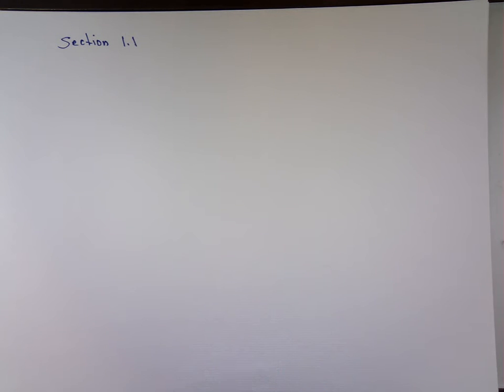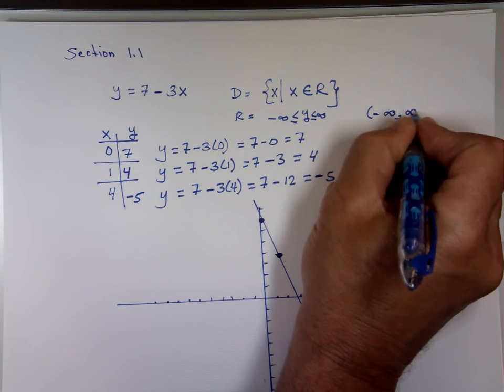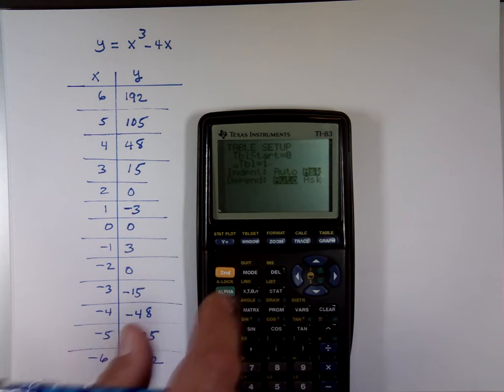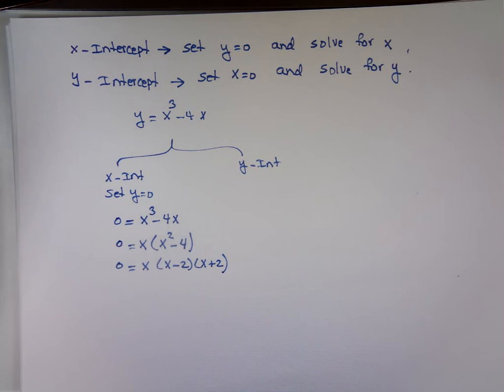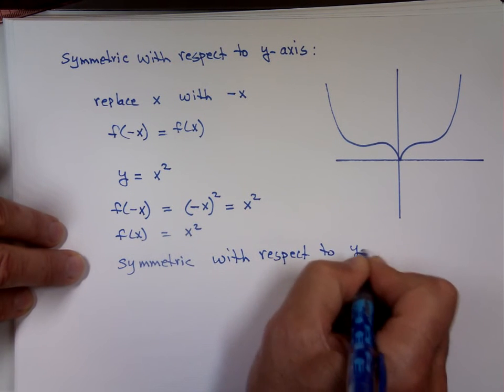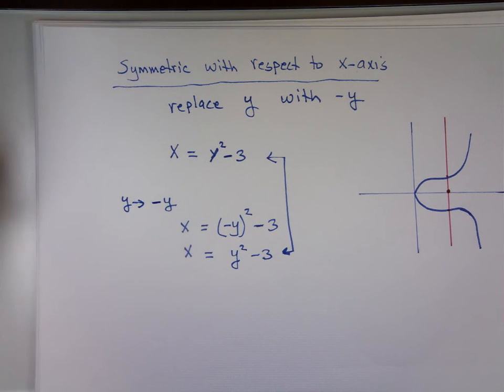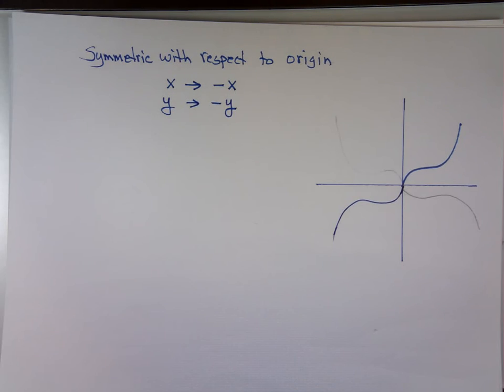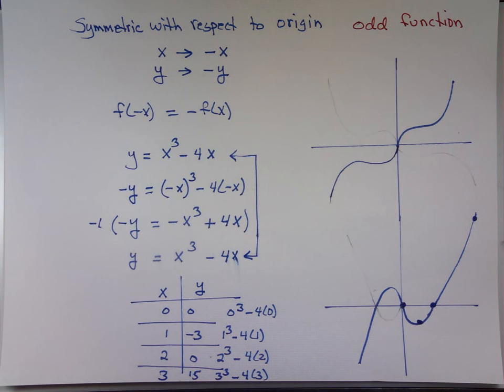Graphing, x/y Intercepts and Symmetry